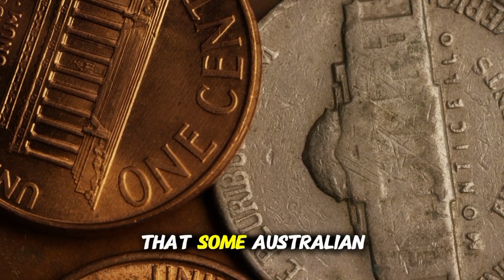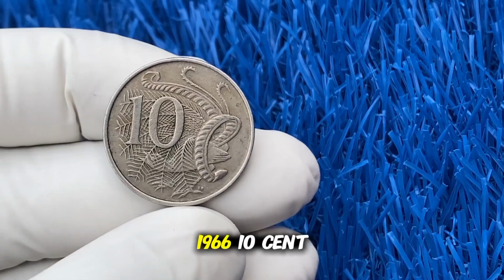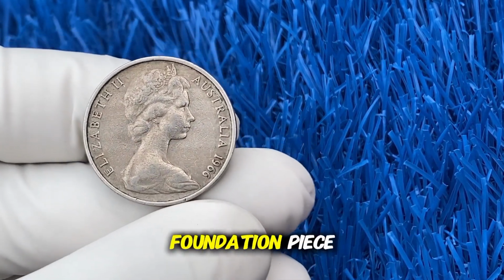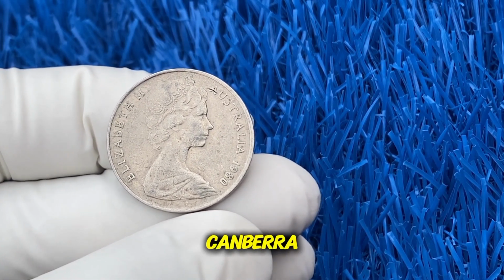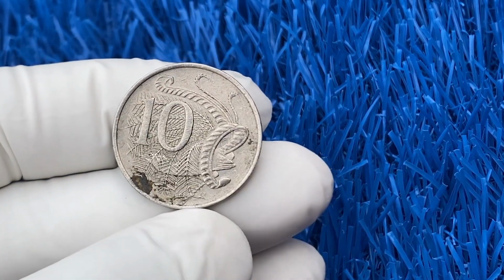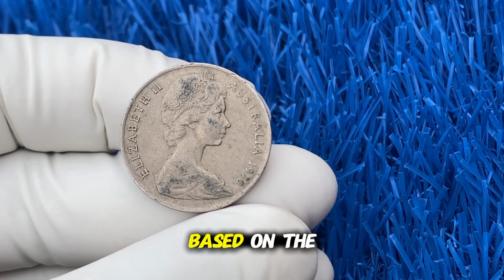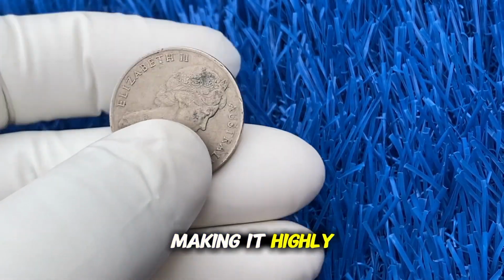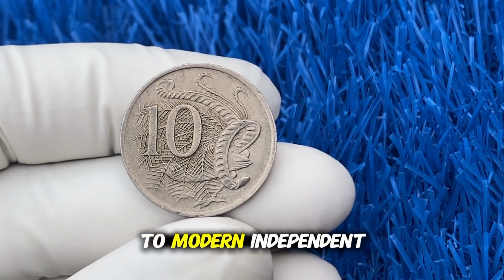Check Your Change: 10 Cent Australian Coins Worth Collecting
Discover the hidden value of 10 Australian cent coins and learn which ones could be worth far more than their face value Many collectors do not realize that certain rare 10 cent coins from Australia are highly sought after and can sell for impressive prices In this video we explore the history design and minting details of the 10 cent coin featuring the iconic lyrebird as well as the years and errors that make them valuable

Whether you are a beginner in coin collecting or an experienced numismatist this guide will help you identify the most valuable 10 cent coins to look for in your change and collections From rare dates to minting mistakes these coins are treasures hiding in plain sight